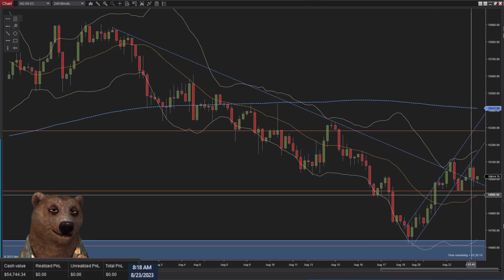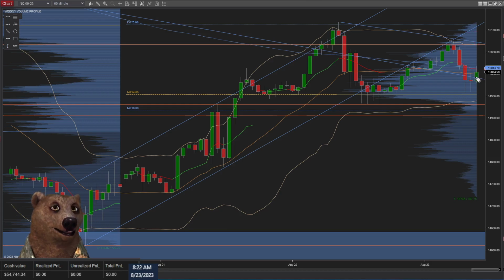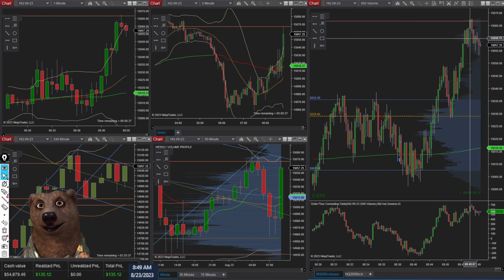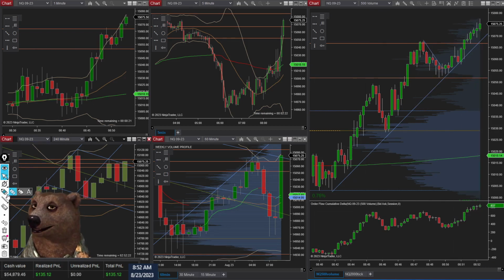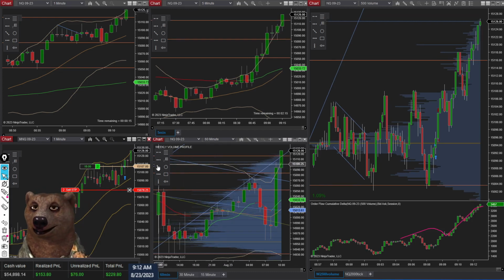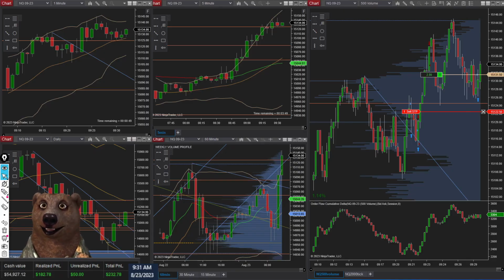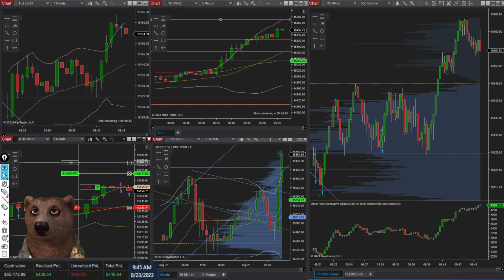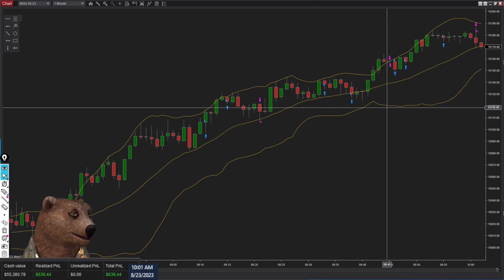REAL TIME FUTURES TRADING! Reading the bigger picture and scaling in with MICROS! +$636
Nasdaq had a very nice break to the upside today. Premarket trading plan #1 can into action and we managed to get a nice trade by scaling into the bullish move using micro contracts.

Check out our DISCORD to get a FREE Cumulative Delta indicator. It’s located under the “trading-tools” section

📉Risk Disclosure: Futures trading contains substantial risk and is not for every investor. An investor could potentially lose all or more than the initial investment. Never risk capital that you cannot afford to lose. Past performance is not necessarily indicative of future results. Hypothetical Performance Disclosure: Hypothetical performance results have many inherent limitations, some of which are described below. no representation is being made that any account will or is likely to achieve profits or losses similar to those shown; in fact, there are frequently sharp differences between hypothetical performance results and the actual results subsequently achieved by any particular trading program. One of the limitations of hypothetical performance results is that they are generally prepared with the benefit of hindsight. In addition, hypothetical trading does not involve financial risk, and no hypothetical trading record can completely account for the impact of financial risk of actual trading. for example, the ability to withstand losses or to adhere to a particular trading program in spite of trading losses are material points which can also adversely affect actual trading results. There are numerous other factors related to the markets in general or to the implementation of any specific trading program which cannot be fully accounted for in the preparation of hypothetical performance results and all which can adversely affect trading results.